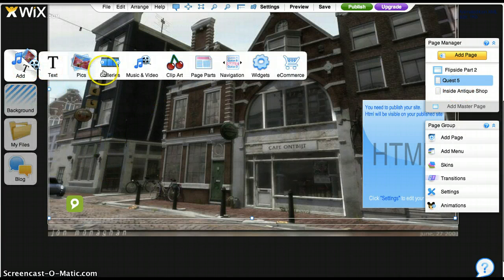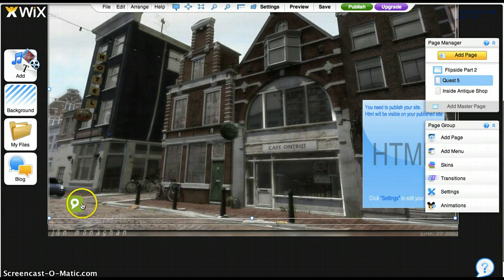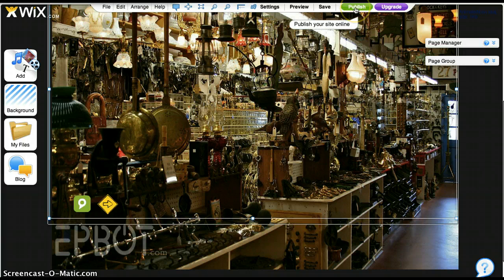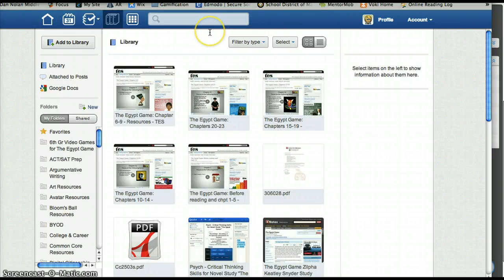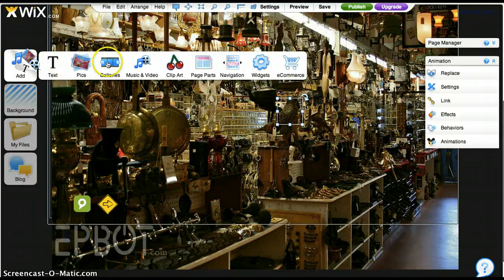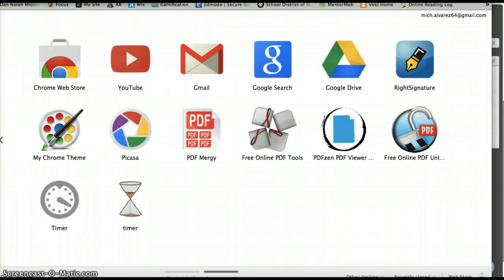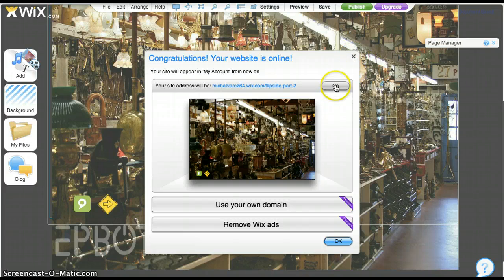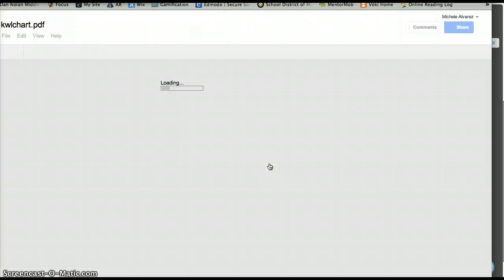Part 3 of Getting Started with an Interactive Website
Adding navigation and links to resources